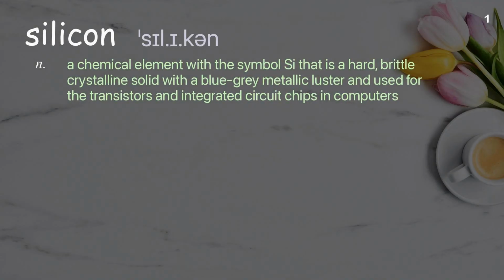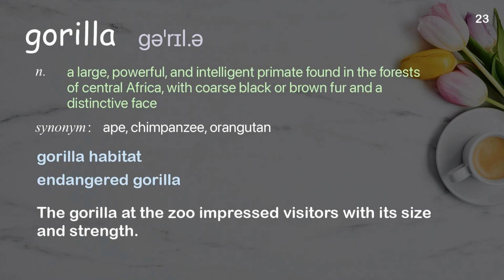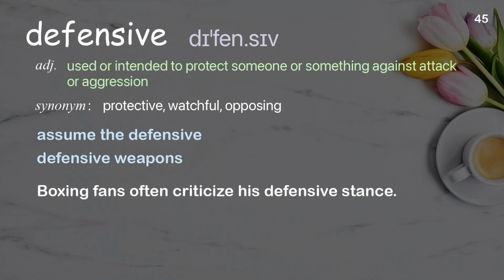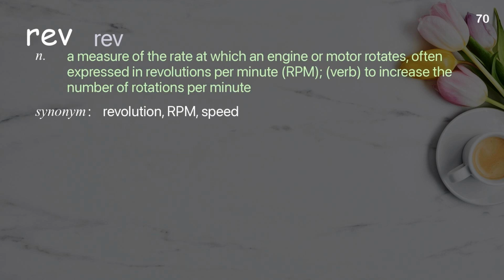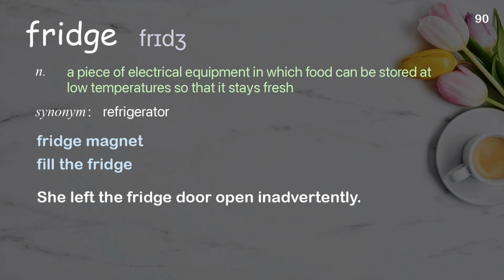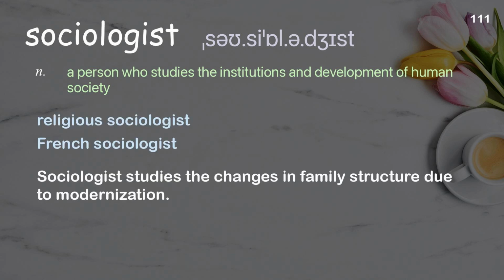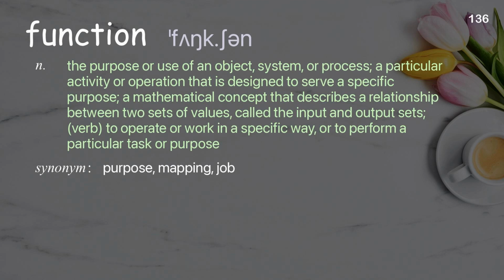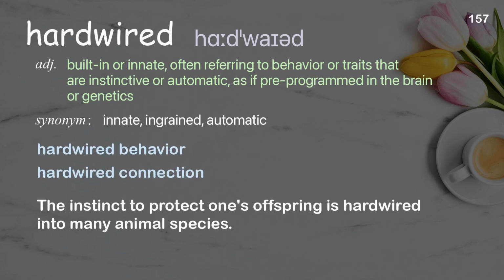163 Academic Words Ref from "Stuart Russell: 3 principles for creating safer AI | TED Talk"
■PLEASE NOTE

■Reference Source
Stuart Russell: 3 principles for creating safer AI | TED Talk